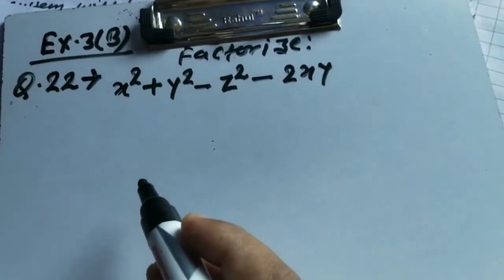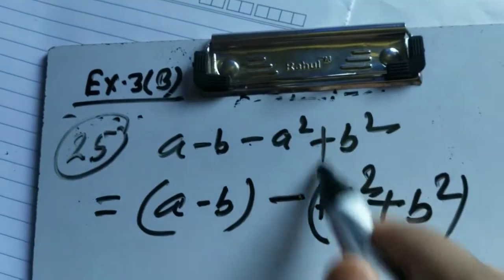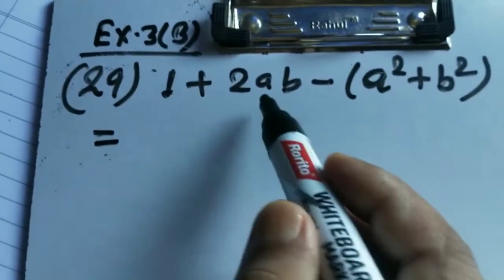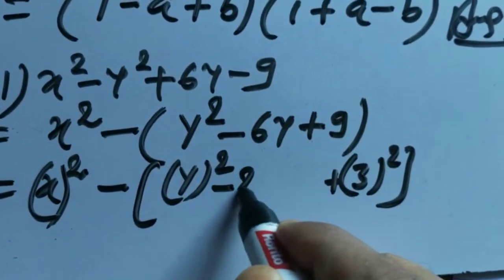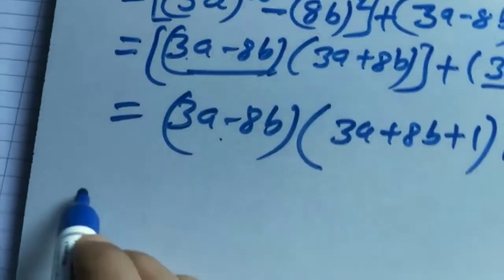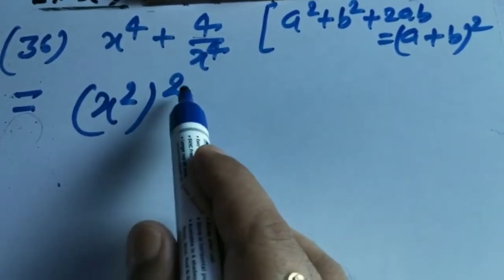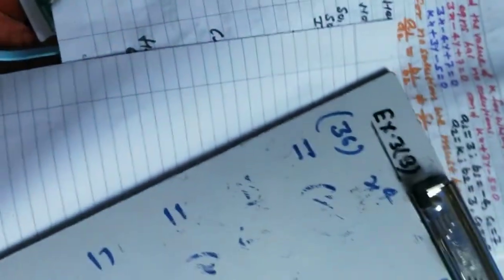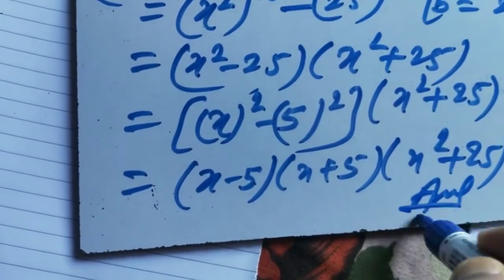Polynomial (Part IX), Factorisation of difference of two squares.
Exercise 3(B),Q. No. 1 to 20(R S Aggarwal Book)